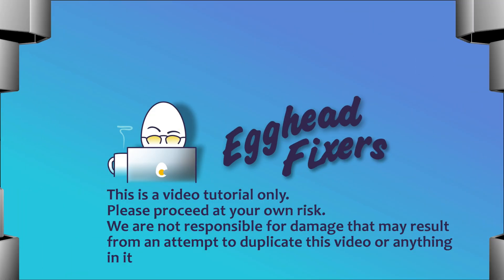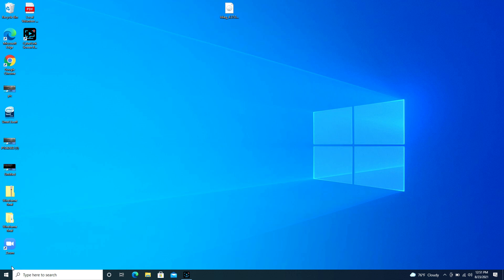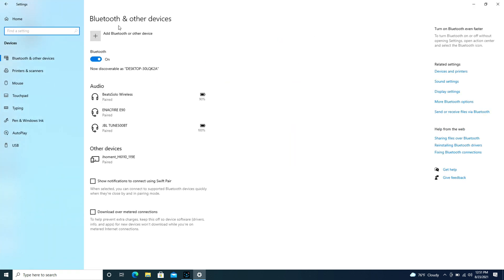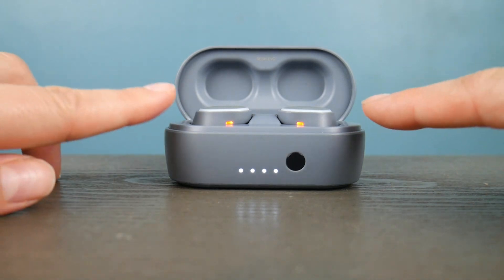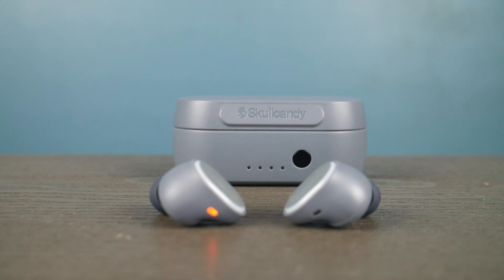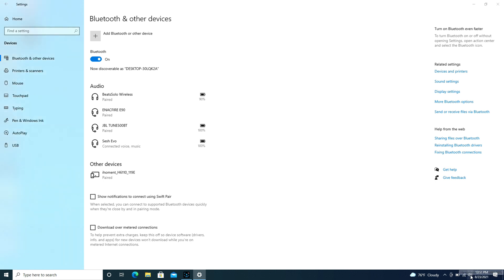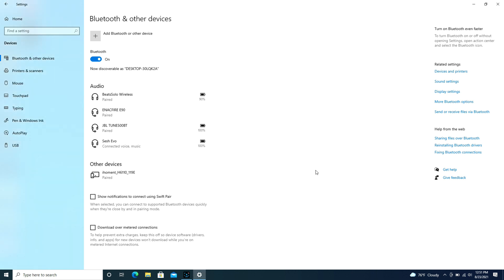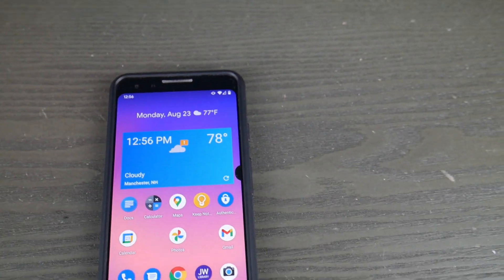How to Connect Skullcandy Sesh Evo Earbuds to Any Computer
Most Skullcandy Earbud users find it very easy to connect their earbuds to a phone or tablet but it can be a little trickier to connect it to a laptop or desktop. Watch our Certified Technician walk you through easy-to-follow steps on how to get your earbuds connected and ready to go.

Link for headphones and earbuds our technicians recommend: